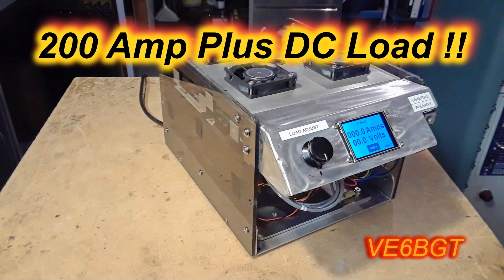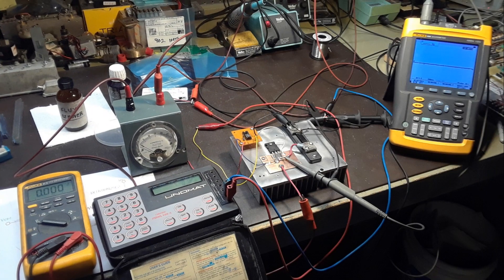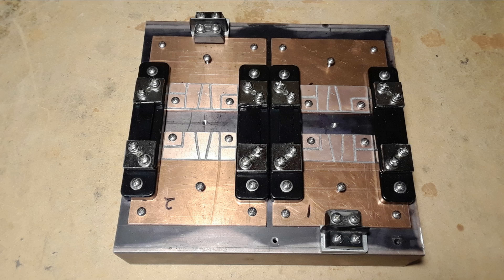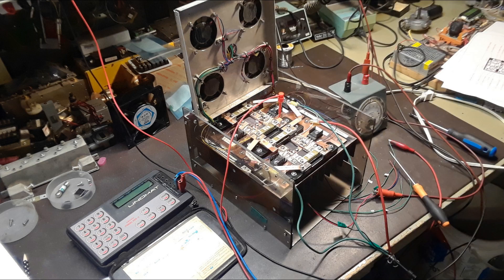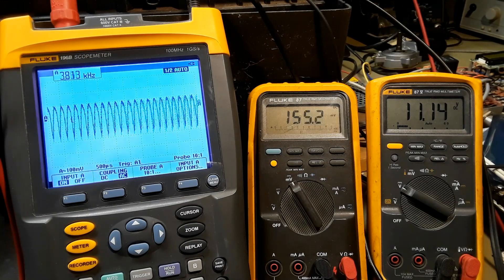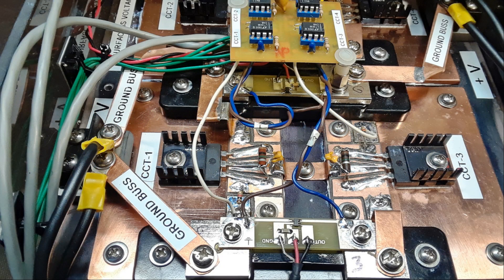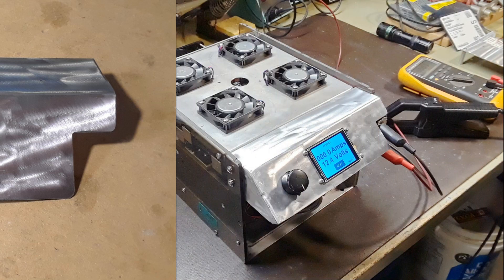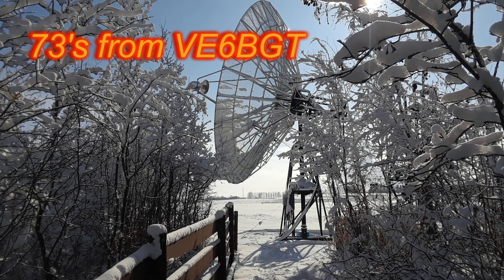200 Amp DC Load Project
Another supersized project. I needed a proper circuit to check my home brew 50 volt / 30 volt,  DC power supply that I use for the EME 6 and 9  cm amplifiers.. If you cant go big you might as well stay home ha ha... Skip